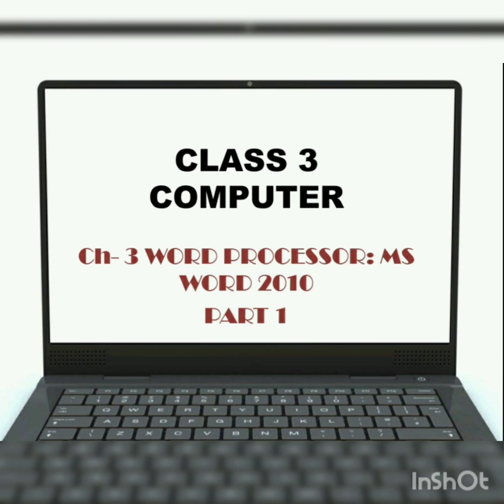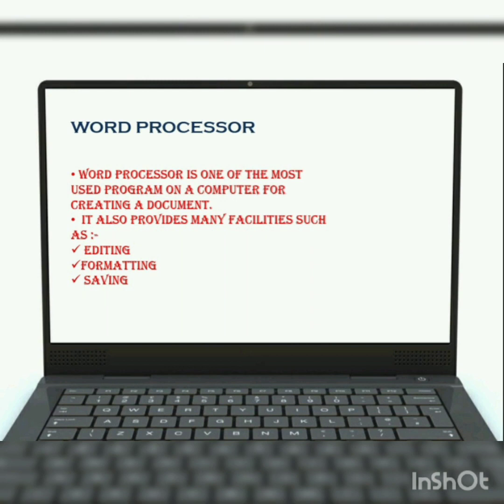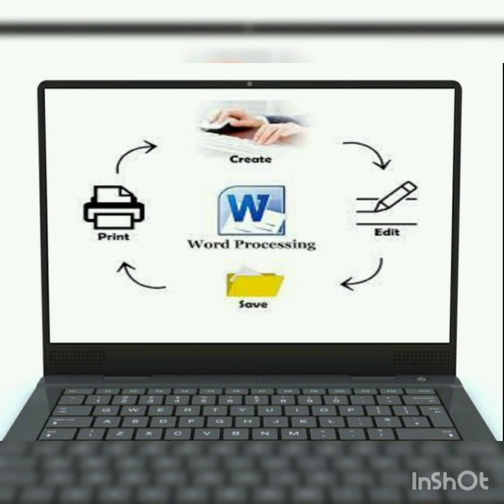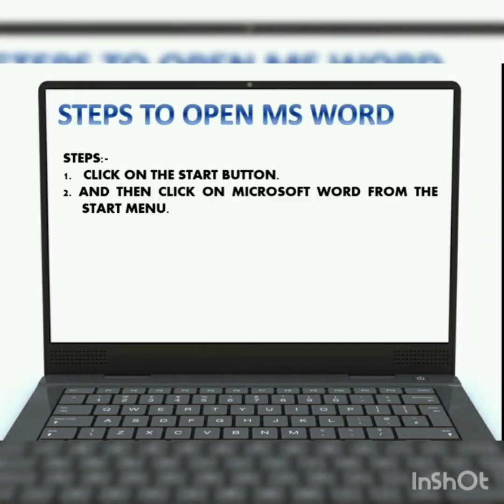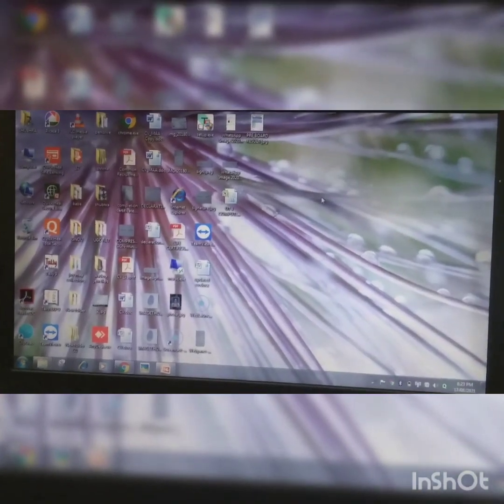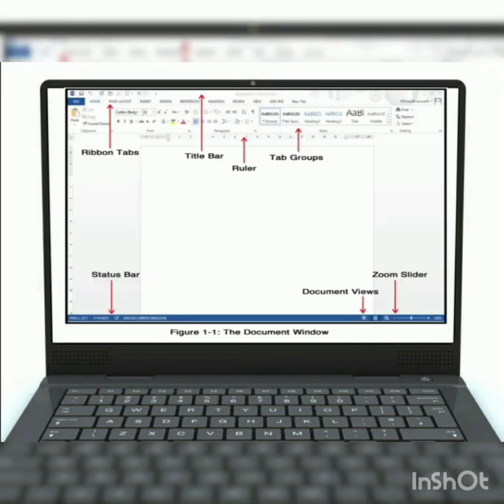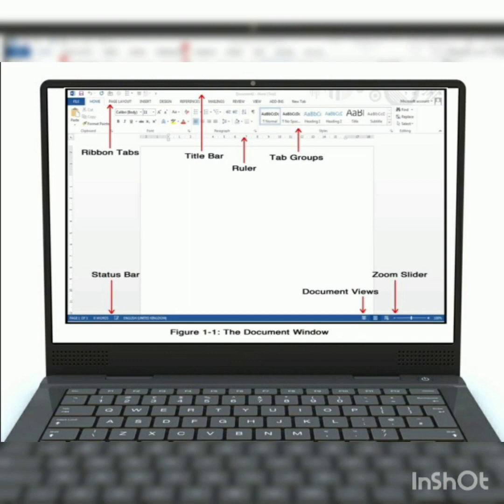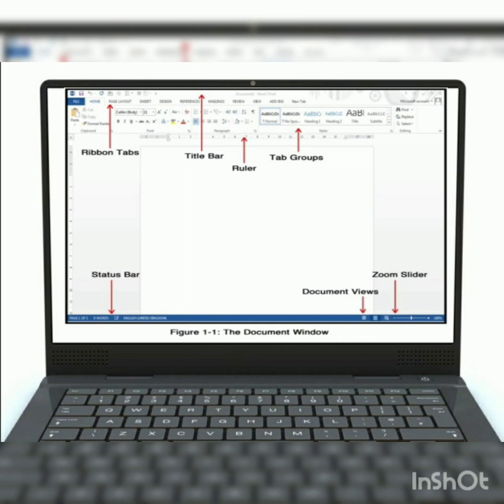Class 3 Computer Chapter 3 Word Processor: Ms Word 2010 part 1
y2mate.com - Class 3 computer chapter 3 word processor_1080p.mp4